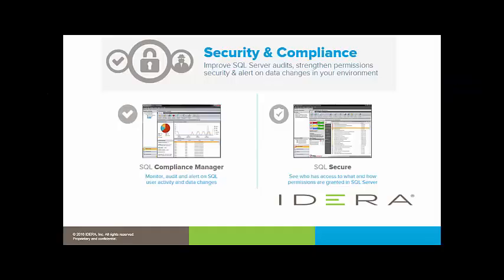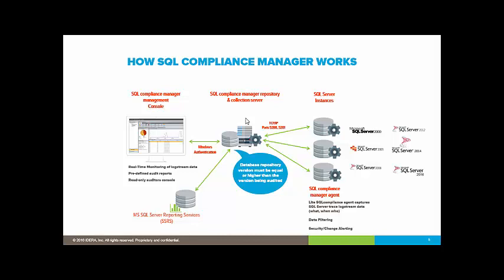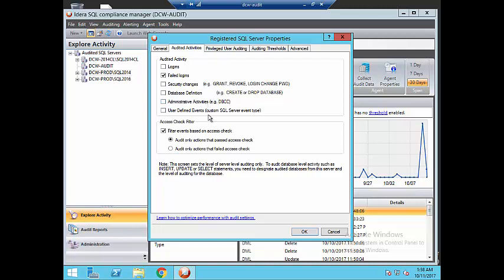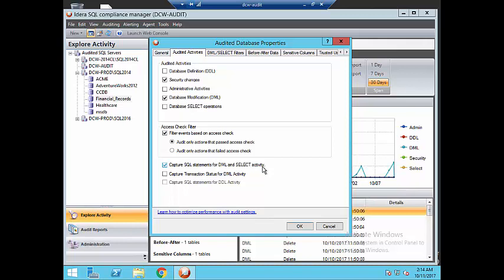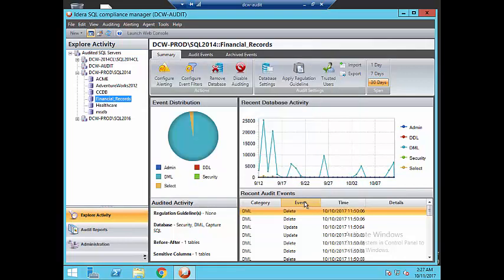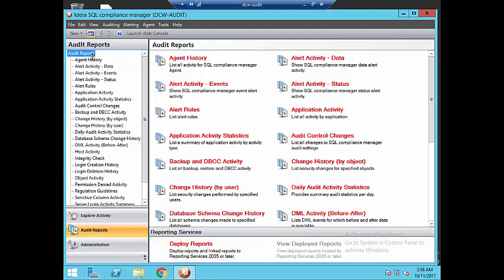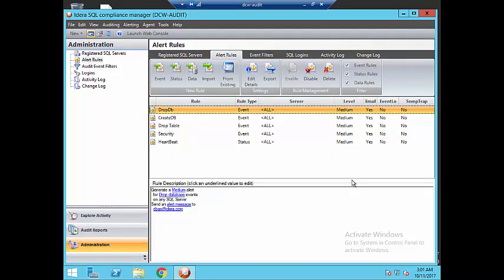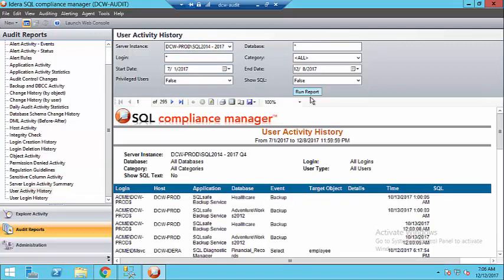Audit and Compliance Solutions for SQL Server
SQL Compliance Manager is the fastest and easiest way to gather information to meet audit requirements for regulatory compliance.

With its ability to identify sensitive assets and automatically track internal and external activity in real time, SQL Compliance Manager gives you confidence that your organization has a trustworthy record of all data access.

And as your database administrators monitor, alert, and log access and changes to SQL Server databases and servers, they can save time and resources by gathering only the data necessary for the audit at hand.